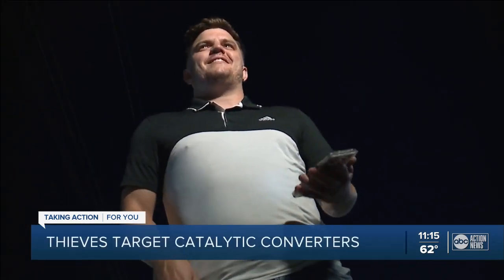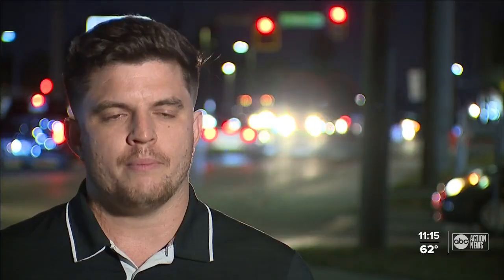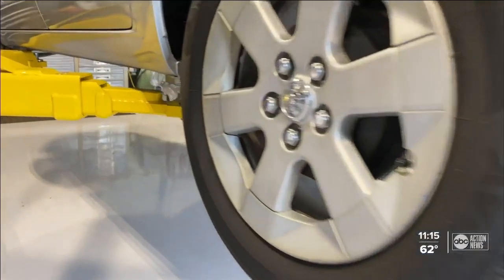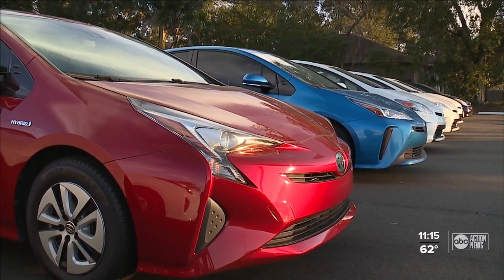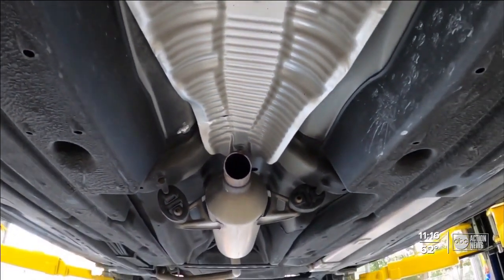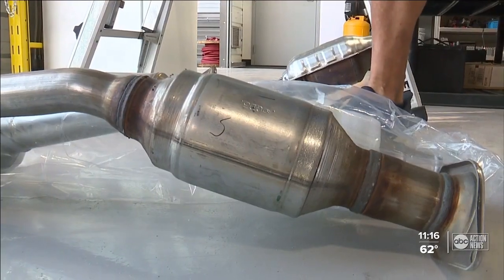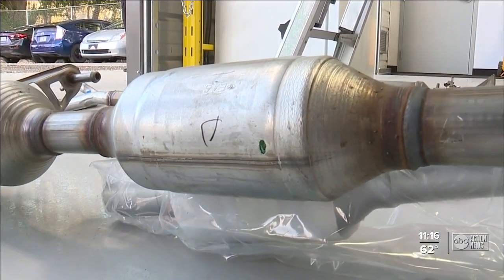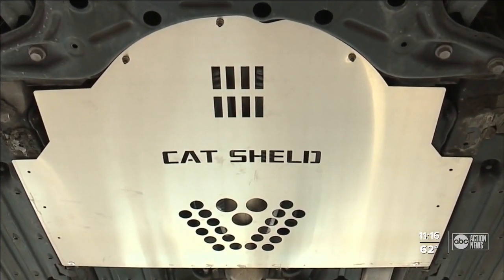Crooks targeting catalytic converters in certain Prius models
A Hillsborough county auto shop says someone is casing local parking lots and stealing a very expensive part from specific cars. And so far, they've hit at least 8 cars in the bay area.